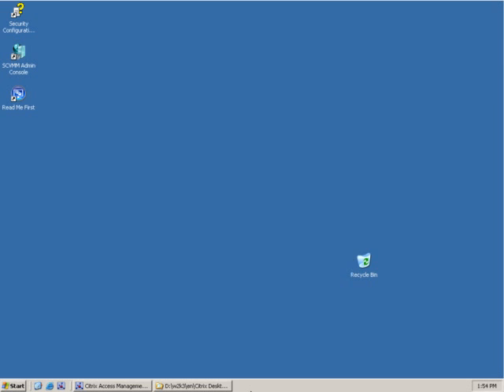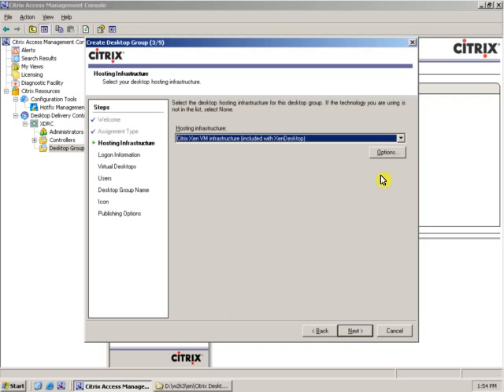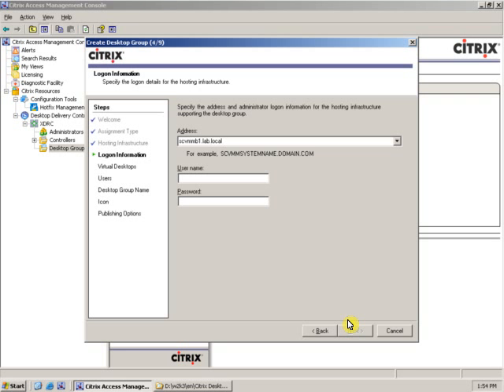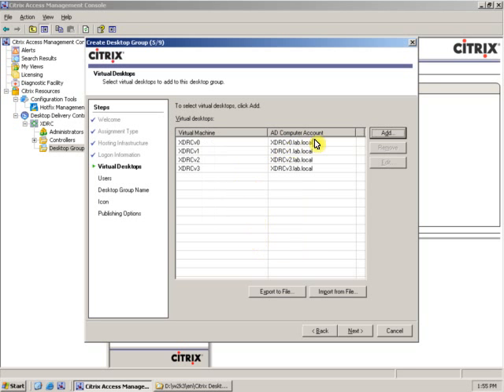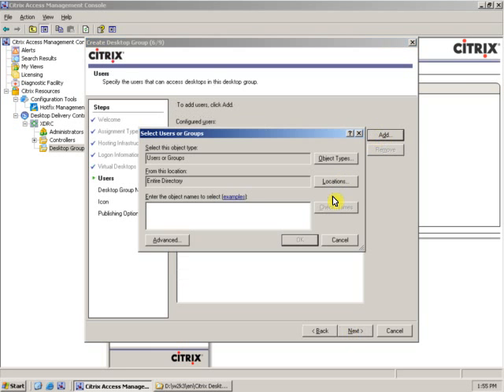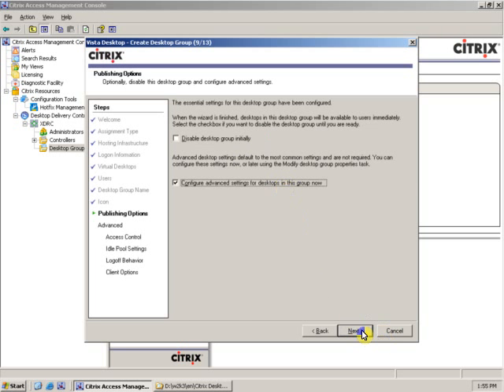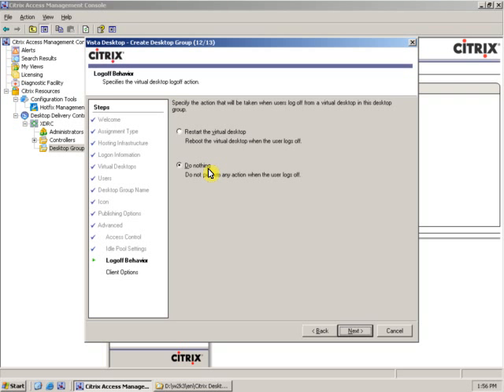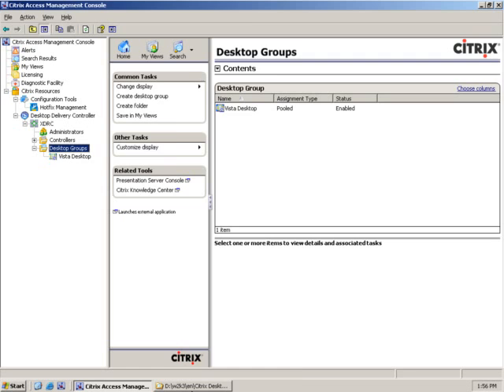using XenDesktop with SCVMM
XenDesktop supports SCVMM 2007 (and 2008) - here is a quick walkthrough of getting it running